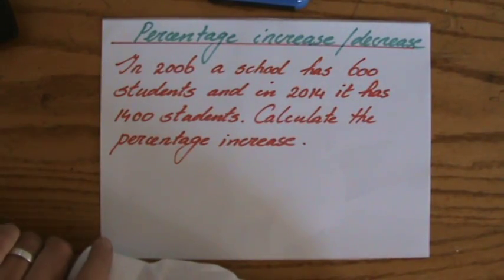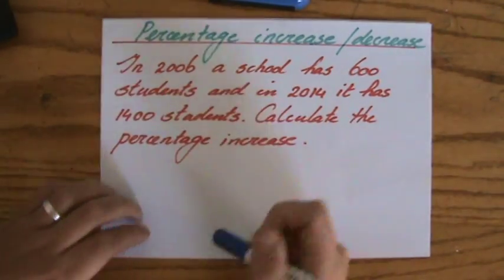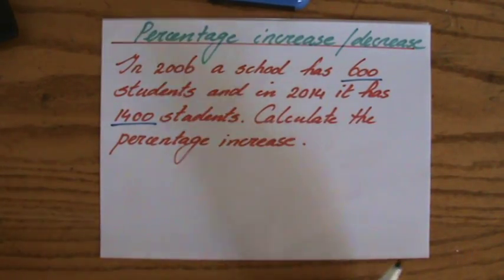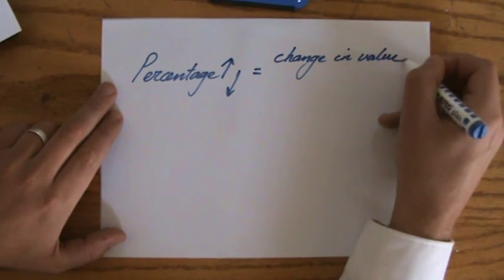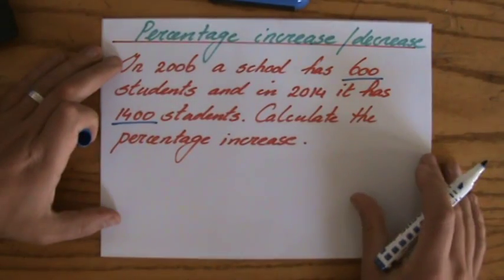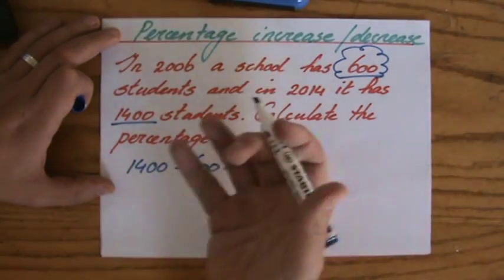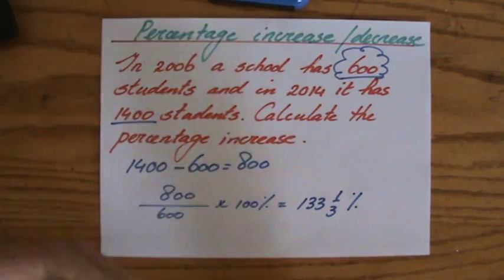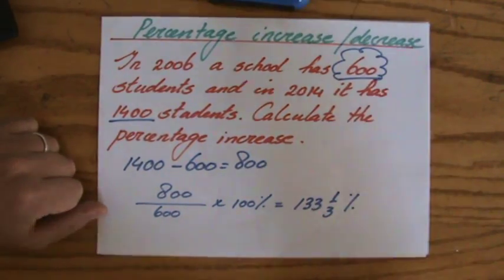Understand percentage increase decrease - Maths Help - ExplainingMaths.com IGCSE GCSE Maths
Learn how to calculate Percentage Increase and Percentage Decrease.  I will explain to you step by step how to caulcate percentage increase and decrease so you can pass your maths exams too!  Check for more maths help and FREE resource, activities and worksheets. This maths video will explain this IGCSE and GCSE mathematical topic to you by providing example questions.  You can use these maths activities for your math revision to do better on your IGCSE GCSE exam paper.